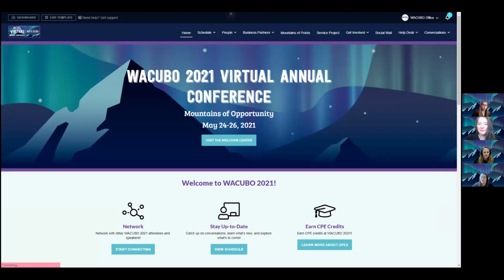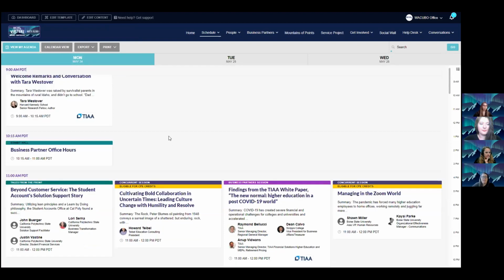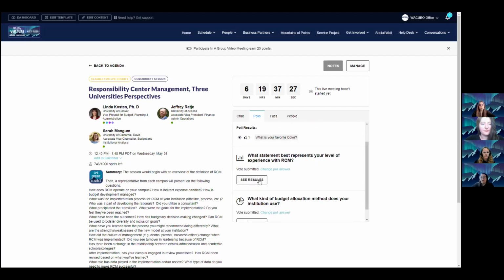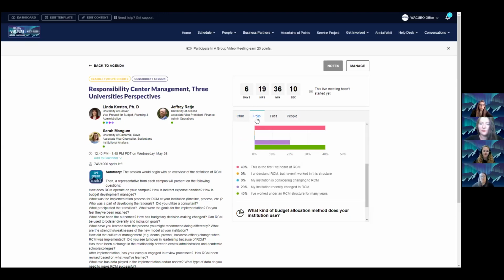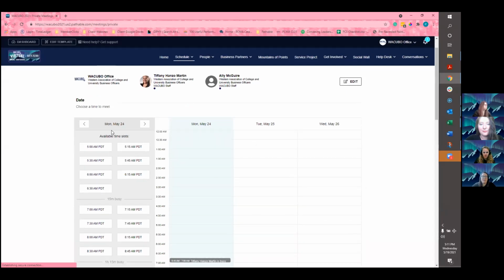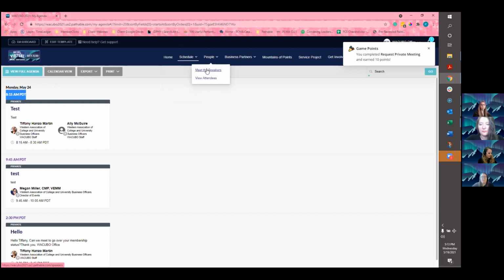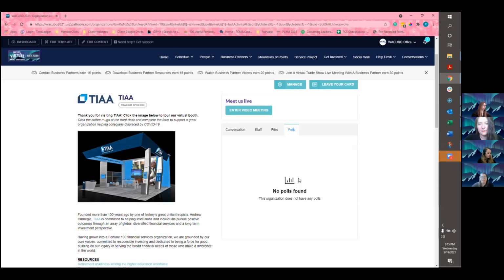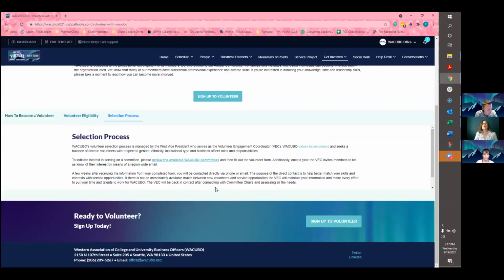2021 WACUBO Virtual Venue Open House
The WACUBO 2021 Virtual Venue experts walk you through the capabilities and tricks to navigating the venue.